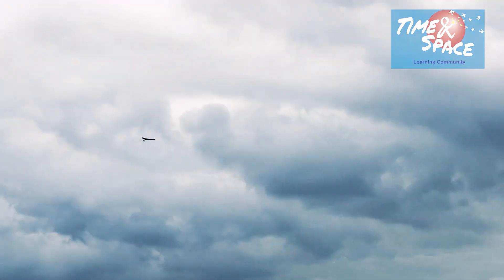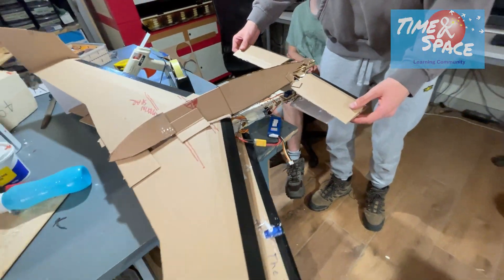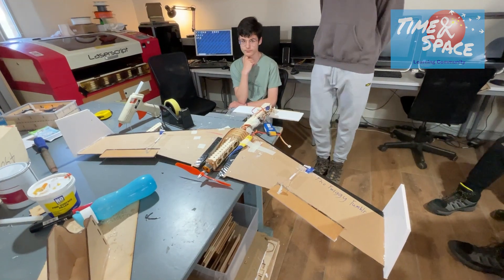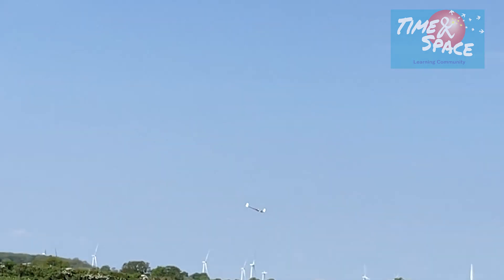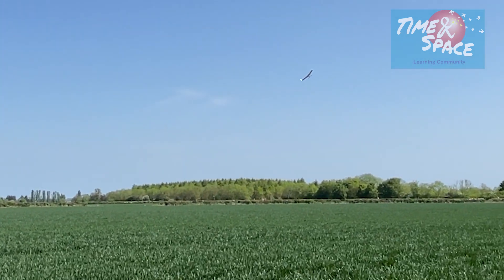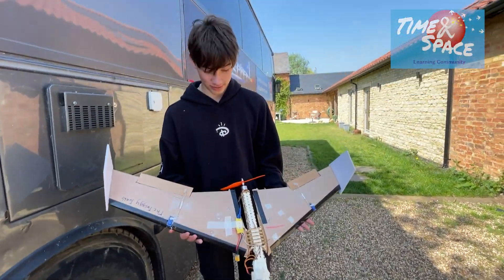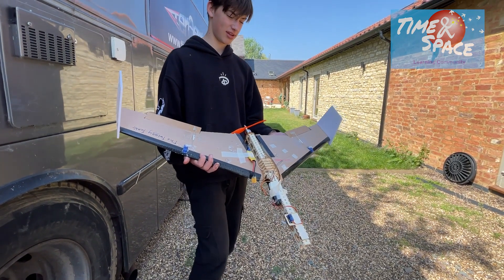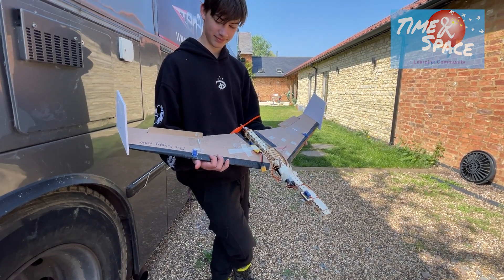AEROSCHOOL UK TESTING RC CANARD 2nd May 2025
We tested glider versions of various airframes before fitting RC and power. Problem was that the team didn't match the geometry of the RC version to their glider and the plane proved troublesome when at speed. This didn't suit a speed application. However, the team recognised this and modified the airframe by sliding the canard closer to the wing. This demonstrates the adjustable nature of our prototype kits. And now it flies quite nicely at speed.

We have published our progress ahead of the event in the hope that schools teams will pluck up the courage to enter the challenges which are unique.
Our approach is to avoid lengthy builds typically using balsawood etc which is getting harder to come by and instead use card which can be laser cut or cut with knives and scissors. We want to be able to prototype as fast as possible and repair damage as fast as possible. We are tight on time, we used to meet for  3 hrs per week -to see if we can achieve an entry into the payload challenges with a typical school club time budget. And its tough! Especially if we allow students to learn independently without prescribing the aircraft design for them to simply build.
We adopt 'Flite Test' style techniques but avoid their expensive materials until the final build. Instead we use Depron or styrene foam sheets covered in Hobby- King wing tape for tensile strength.
We are also developing educational kits, jigs and rigs designed to cut corners in time.
We are coming to the conclusion that this national competition is largely inaccessible to typical schools for a variety of reasons but we are still keen to support it and encourage applications.
There is enough development work for a typical youth club to consider just the wing of an aircraft without re designing the whole thing. CAD CAM vastly improves the quality and accuracy of making and of course duplicates can be made much more easily.